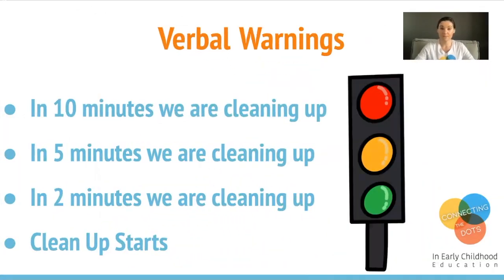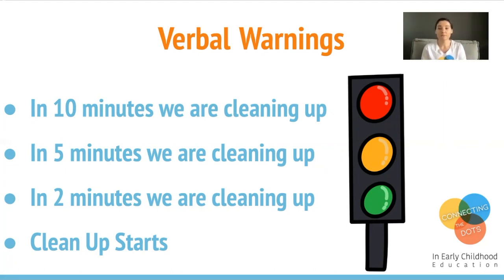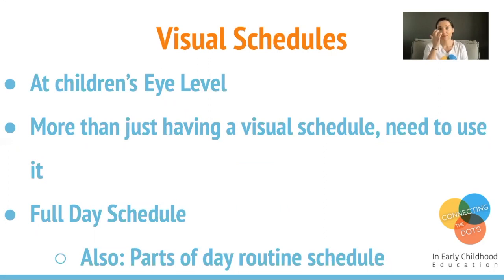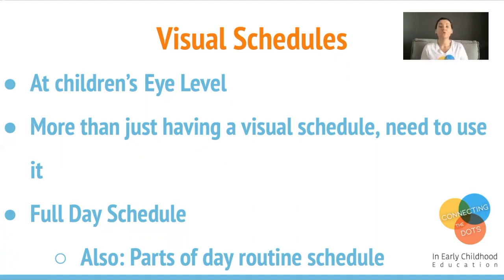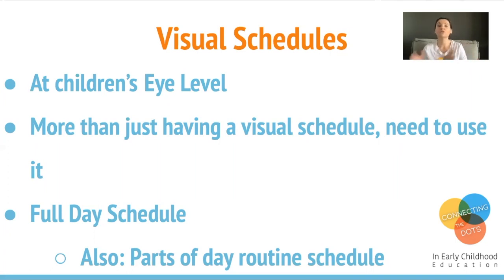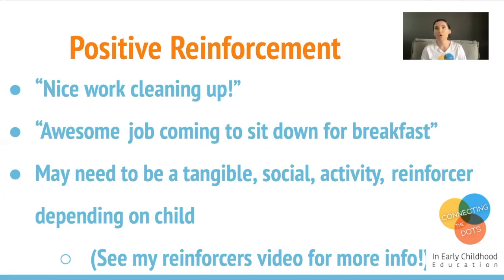Making Transitions Easier!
We all know that transitions can feel tough, but I hope these tips are helpful in making them more smooth.